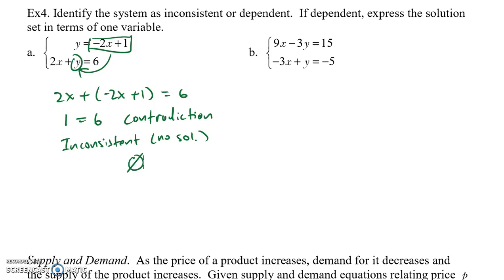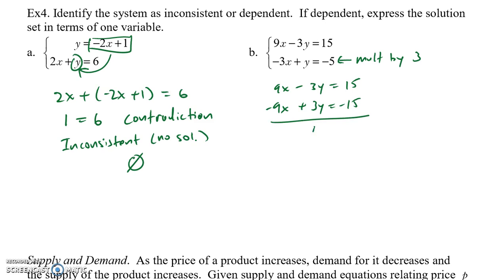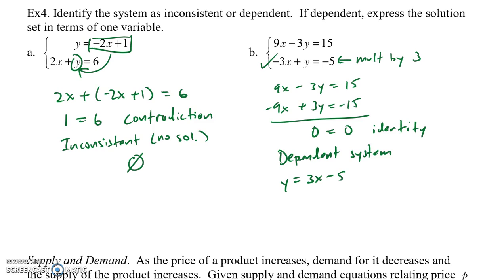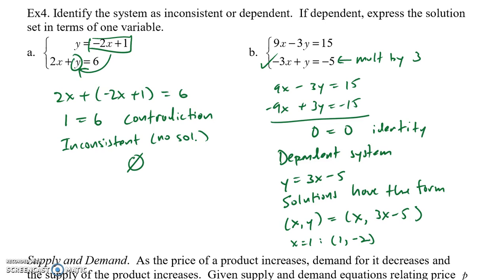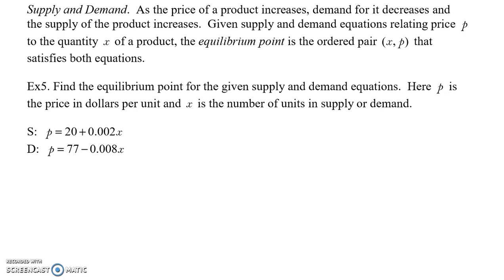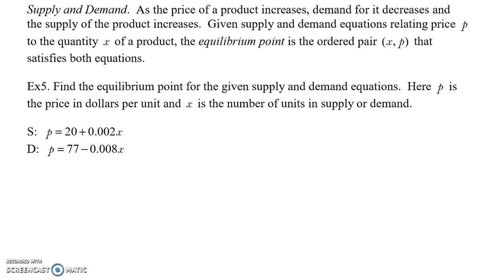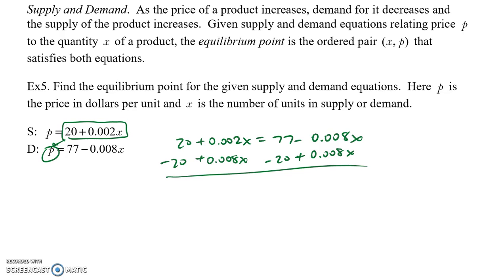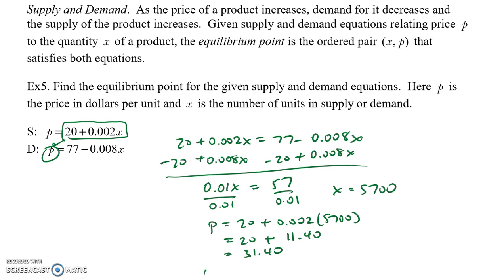Sec 8.1 Video 3